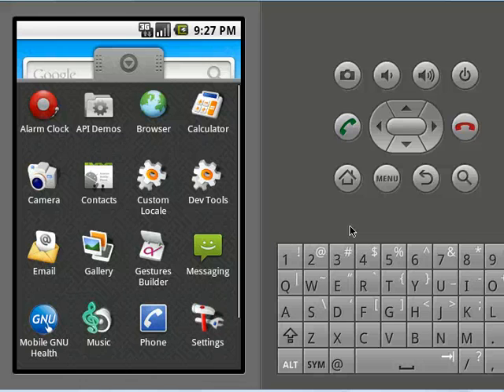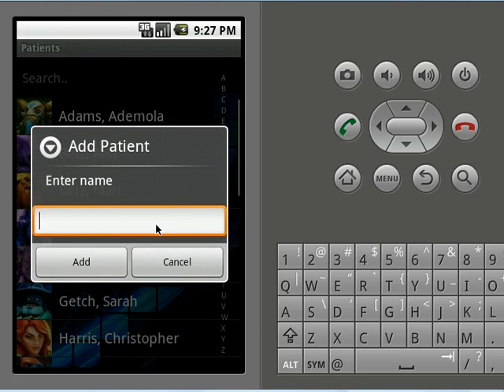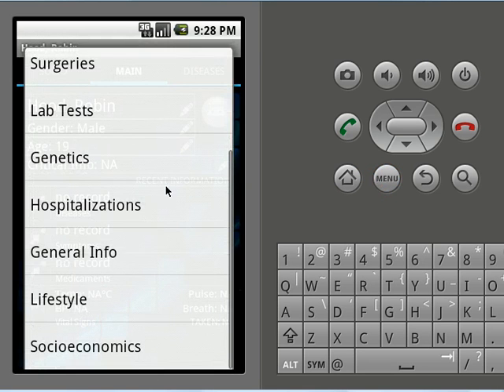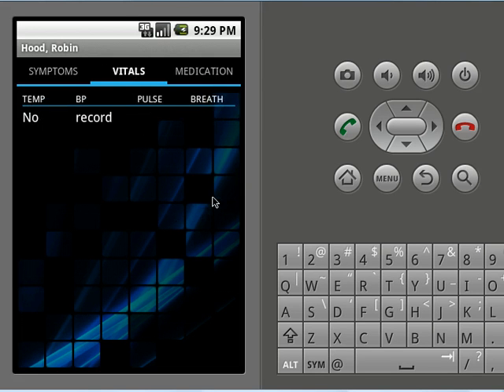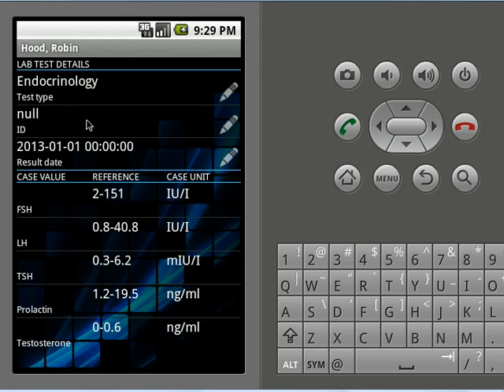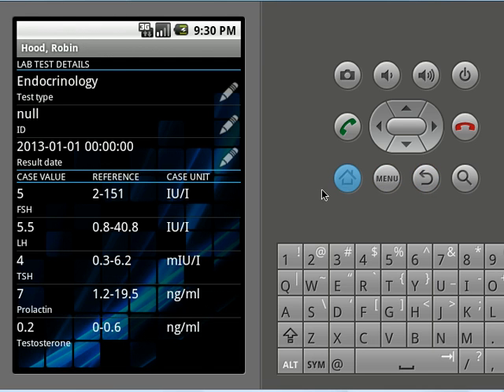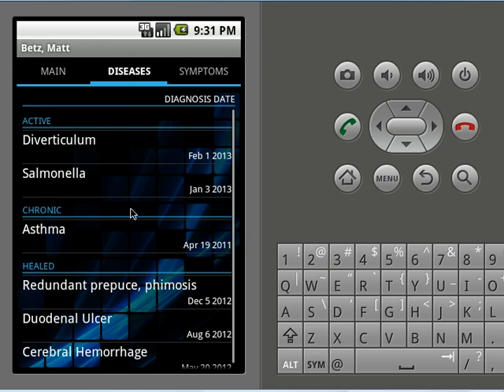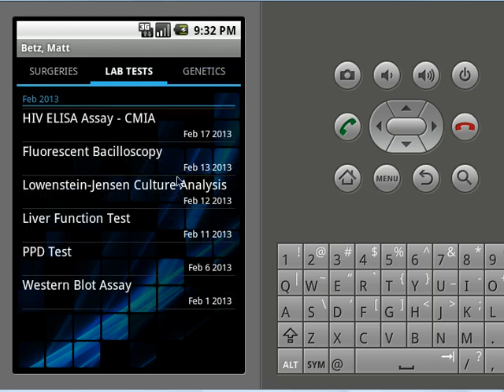mgnuhscrev2part1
mobile gnu health revised part1